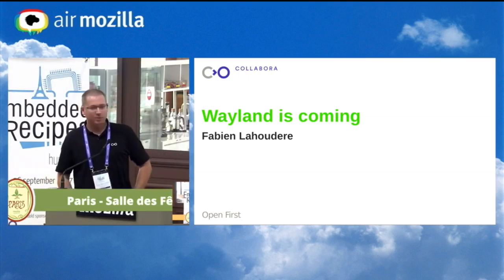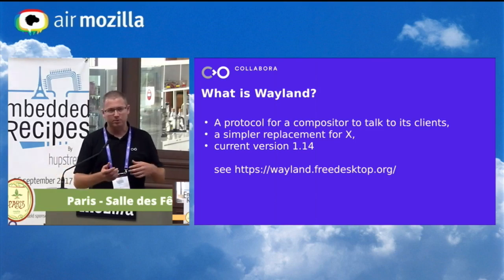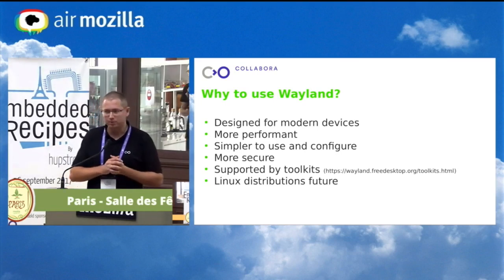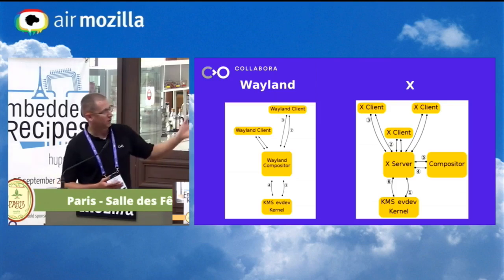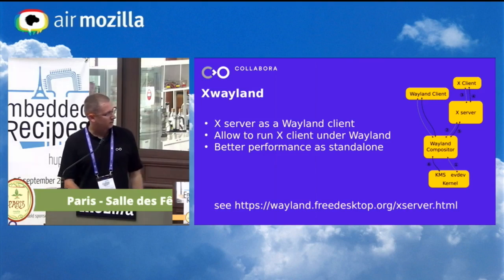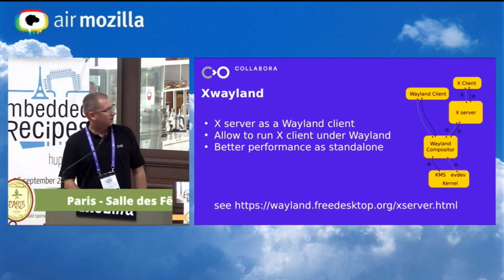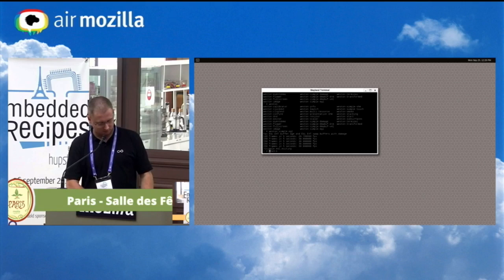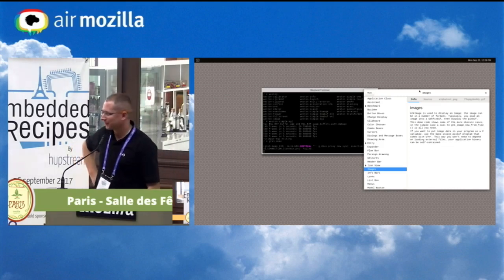Embedded Recipes 2017 - Wayland is coming - Fabien Lahoudère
Wayland is a simpler and more performant replacement for X, its development started in 2008. It is now mature and can be used safely on desktop distribution such as (fedora, Debian, …).

This talk will shortly present Wayland, show advantages related to X and how to use it on embedded devices.

FabienLahoudère, Collabora